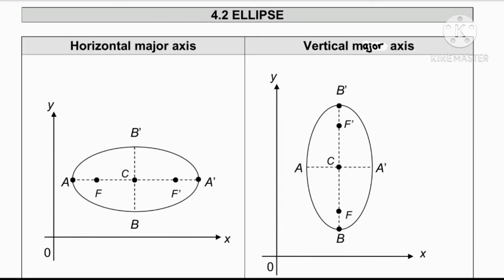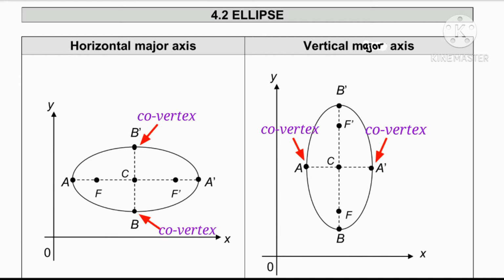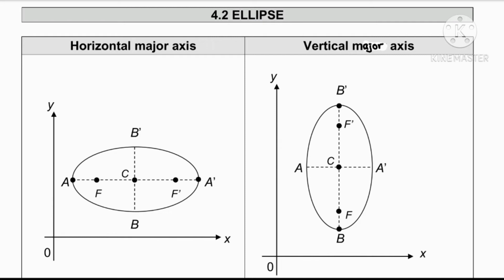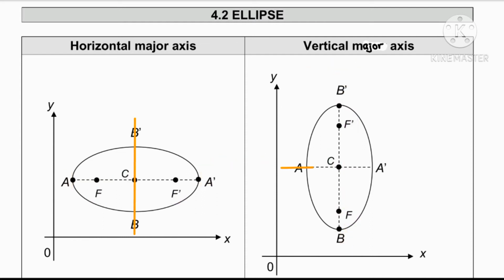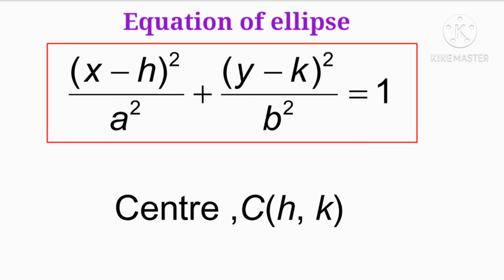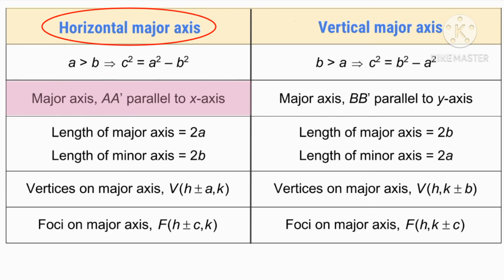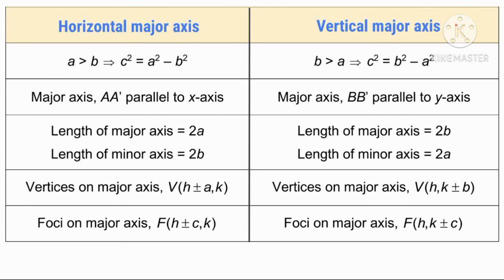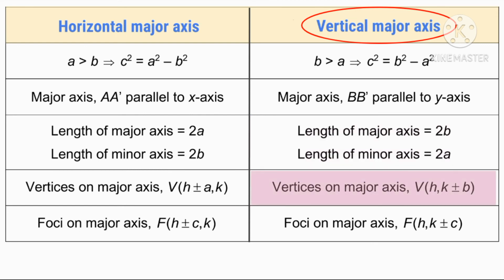T4.2K1 (Part 2)